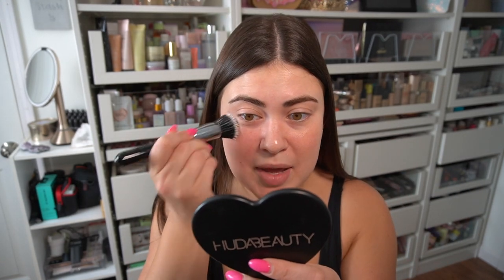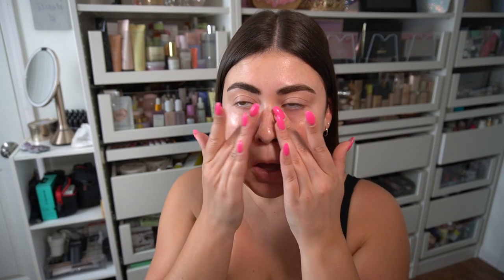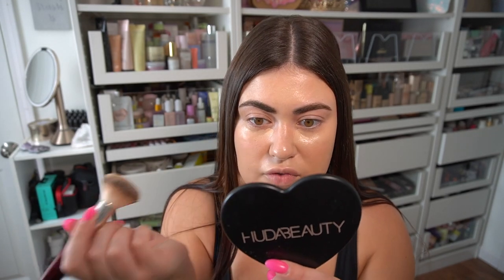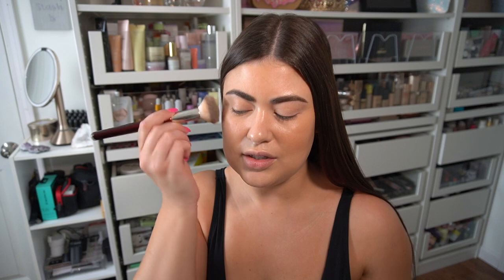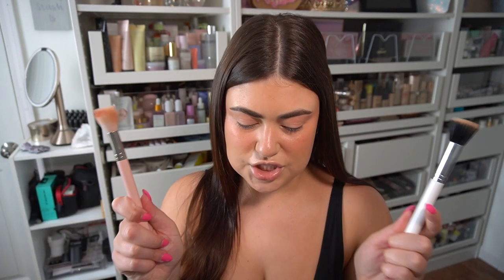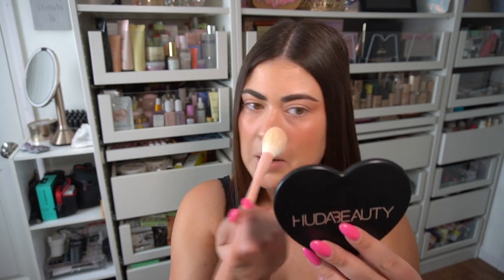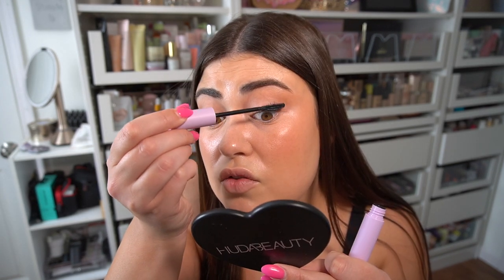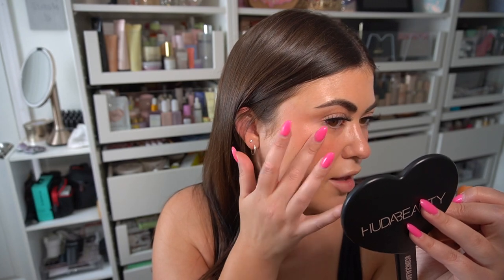Testing Viral New Makeup! *ELITE BASE ROUTINE*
Guys!!! This turned out to be hands down the best my base has looked in months! A total accidental find but now there's no going back. Also it is the last day of the Sephora sale!! Who else is panic buying?? I mean we really don't need to but I am marching into my Sephora today..

S C E N T

Sigma F80 Air Kabuki
Sigma x Christen Dominique All Over Face Precision

MY ETSY SWATCH STENCILS: